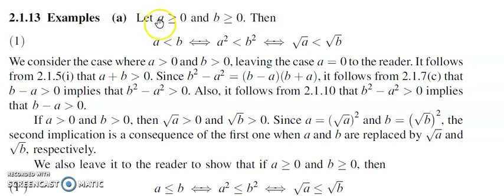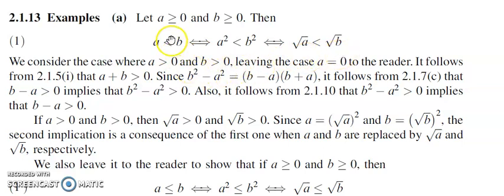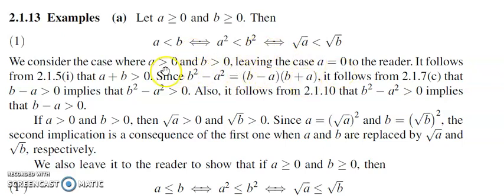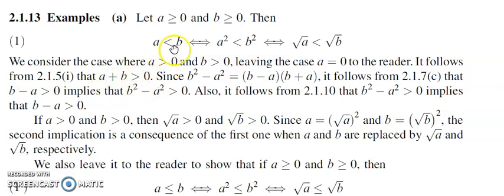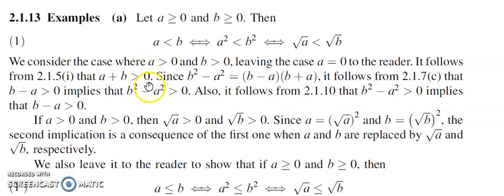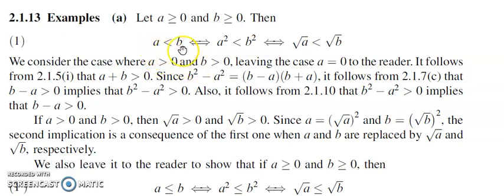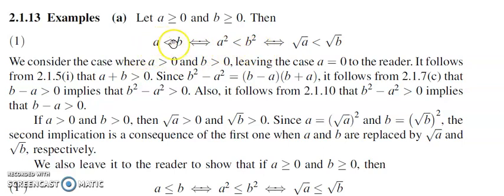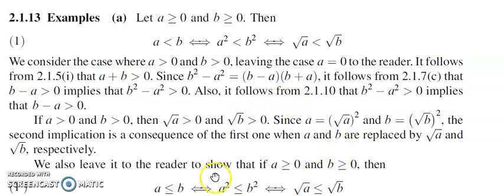Mathematical Analysis Class 15: Square function and square root function preserves ordering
This video establishes the fact that the square function and the square root function preserves the ordering property in the case of real numbers.